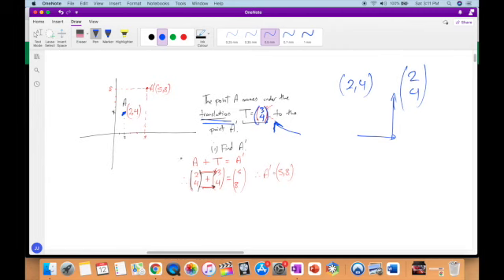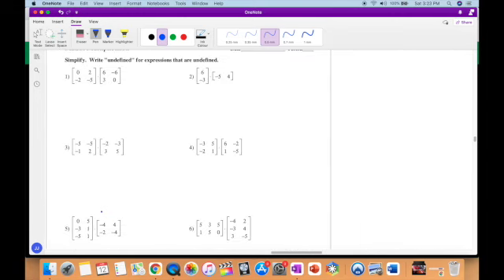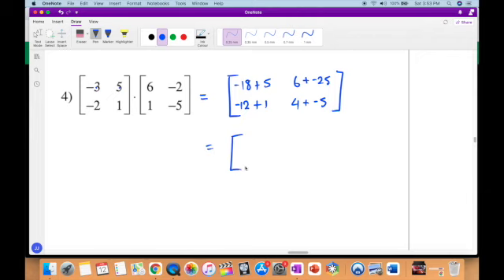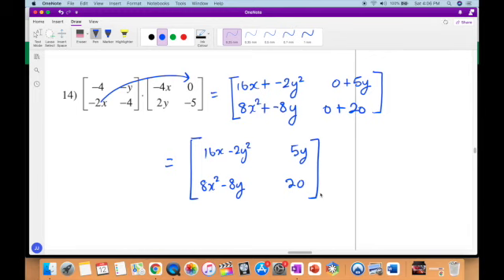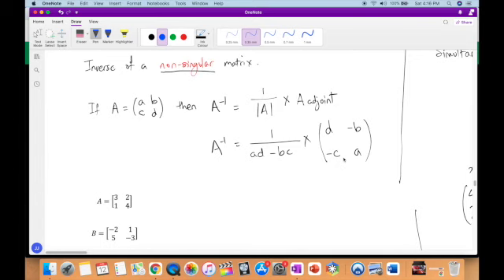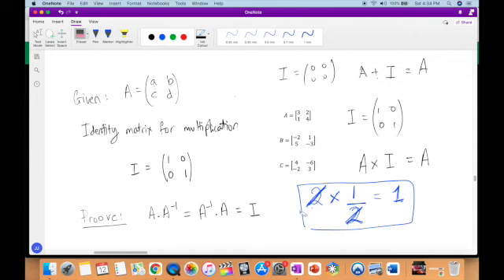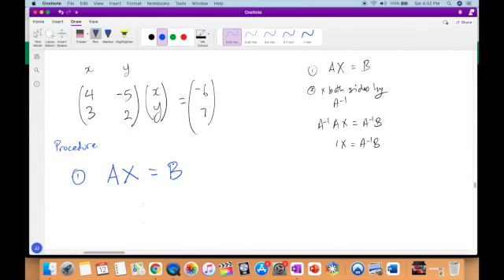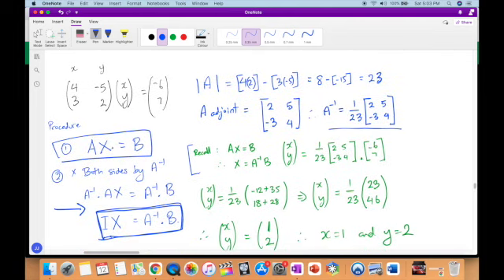58. CSEC MATHEMATICS: MATRICES 2; Determinant, Adjoint, Inverse, Simultaneous Equations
MATRICES; DETERMINANT, ADJOINT, SIMULTANEOUS EQUATIONS